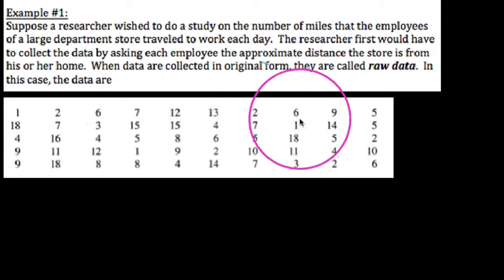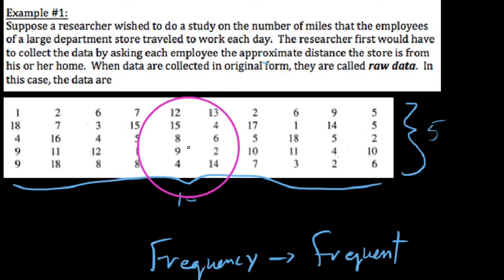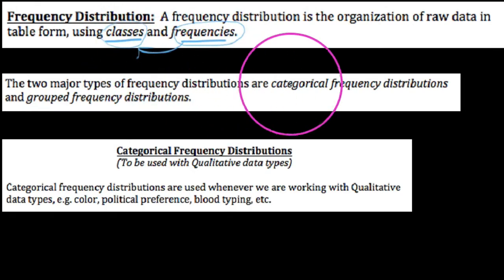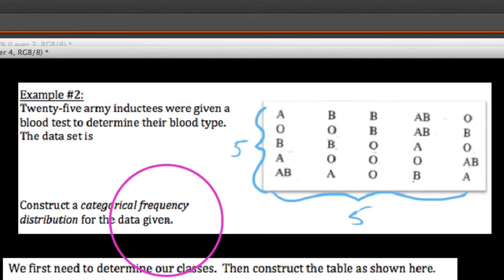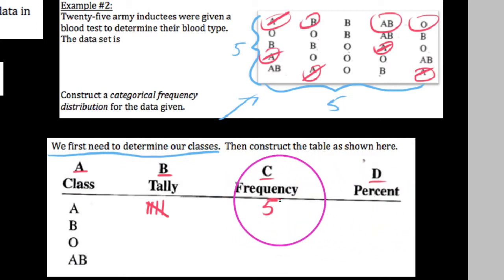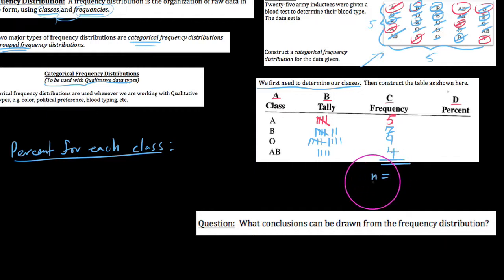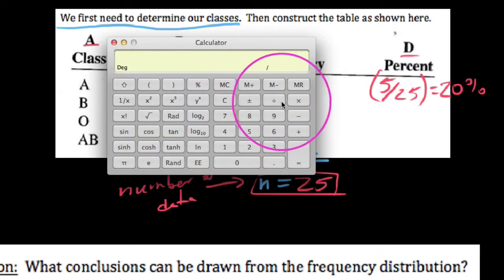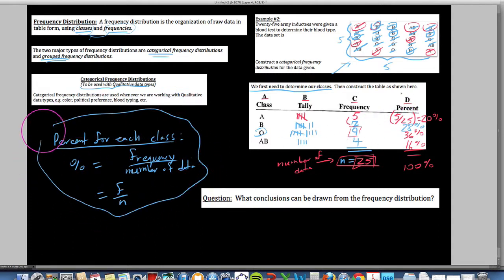2.2.1, P/S, Defining a Frequency Distribution, especially Categorical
In this video I share some basic info on what frequency distributions are.  I also demonstrate how to construct a Categorical frequency distribution.